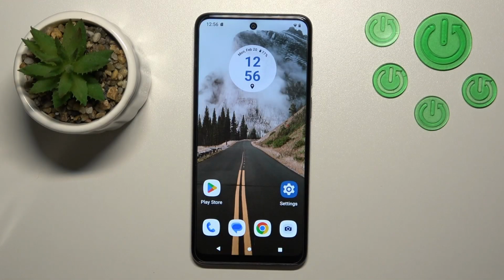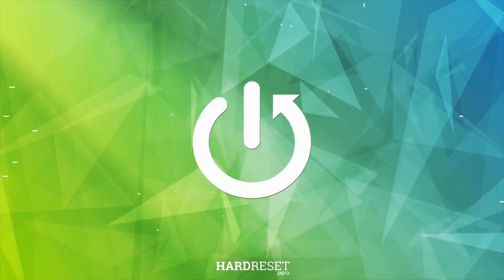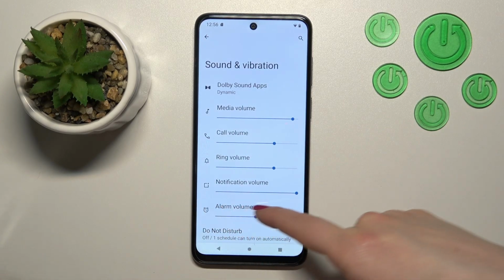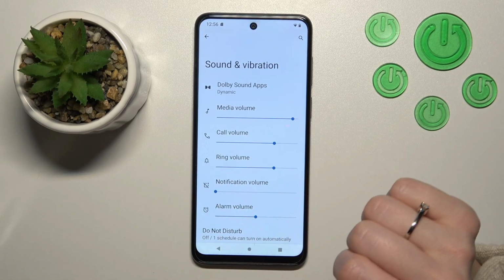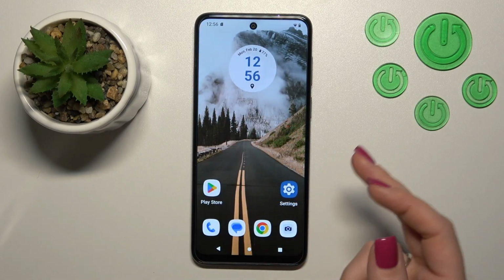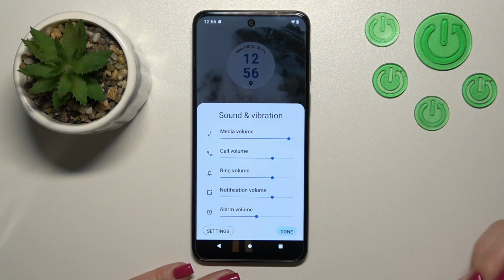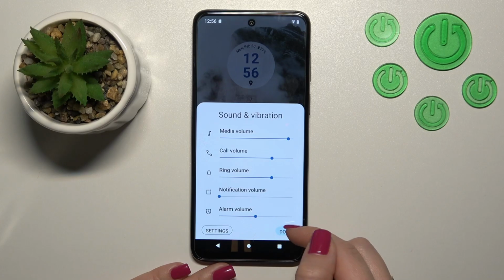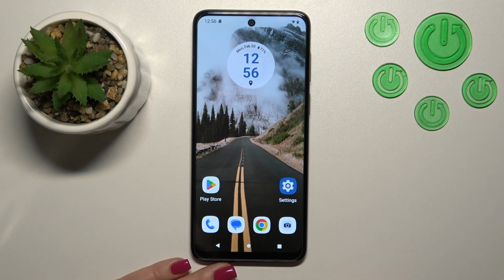How to Mute Notifications Sound on MOTOROLA Moto G13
Find out more info about MOTOROLA Moto G13:
Now we would like to show you how to mute notification sounds on MOTOROLA Moto G13. We will show you how to open the sounds setting and then how to mute only notifications sounds on your MOTOROLA phone. Visit our YouTube channel if you want to know more about MOTOROLA Moto G13.

How to mute notifications sounds on MOTOROLA Moto G13 How to disable notification sounds on MOTOROLA Moto G13? How to turn off notification sounds on MOTOROLA Moto G13?